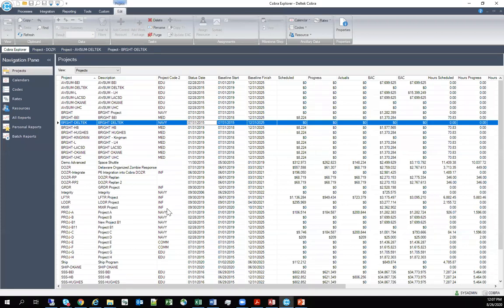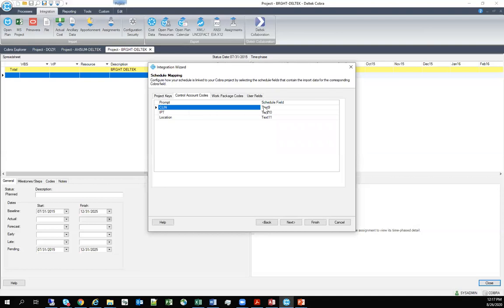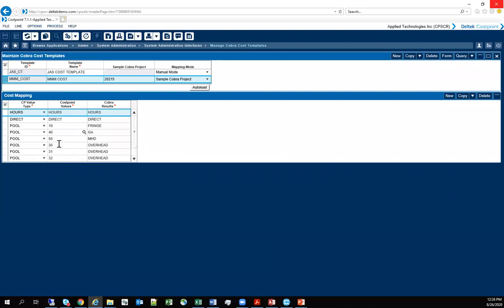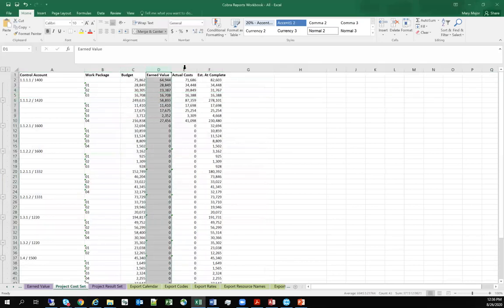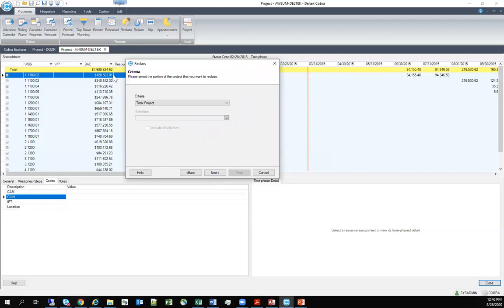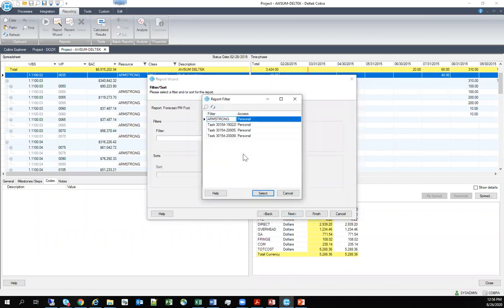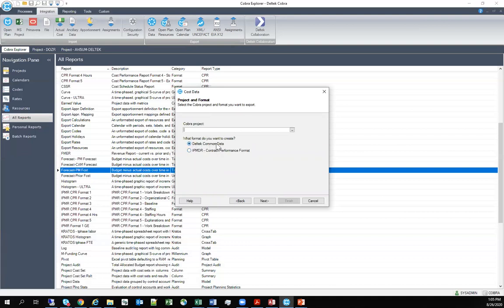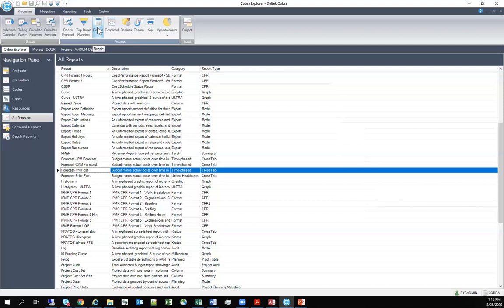Deltek Cobra Overview - Earned Value Management (EVM)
Cobra is the industry standard for Earned Value Management (EVM) and project cost management. With Cobra, you can better manage project performance and oversight, control your project costs and easily report on earned value requirements.

With Cobra, you’ll have success by quickly producing accurate, detailed reports. Your team can then spend more time analyzing project performance and applying corrective action before it’s too late. With Cobra, you can:
• Easily integrate cost, scheduling and resource data
• Make the most of your limited resources
• Demonstrate the real value of Program Controls and EVM
• Eliminate manual processes and quickly produce reports you can trust